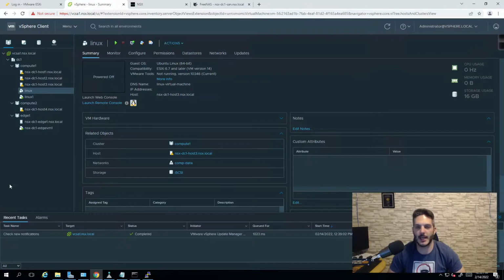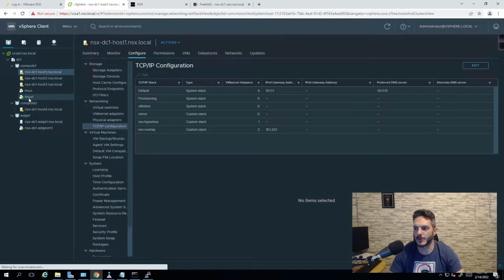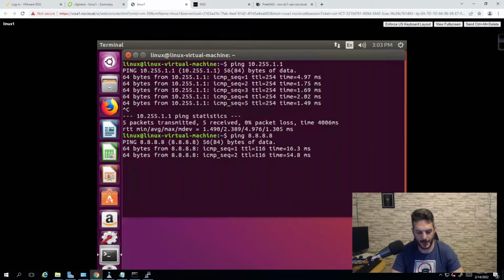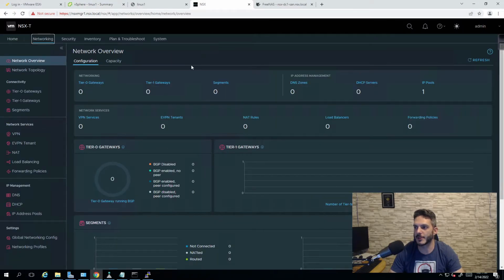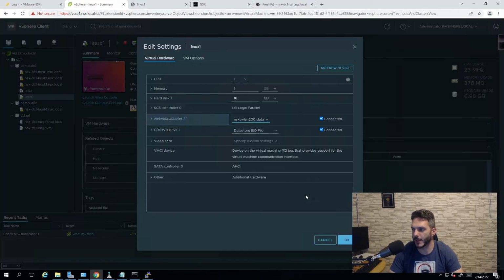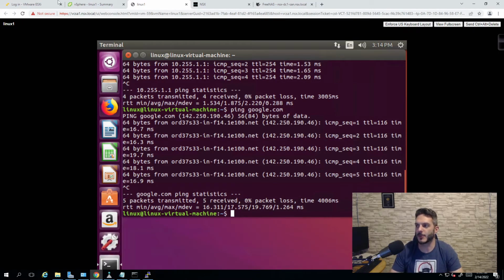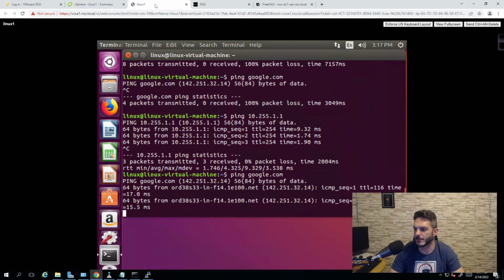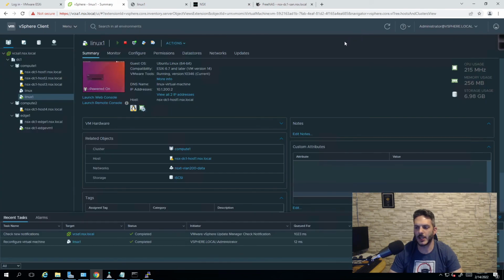VMware NSX-T - Playing around with VLAN Backed Segments and Distributed Firewall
Hey hey hey! VMware NSX-T is awesome! Let's take a look at some of the cool stuff you can do!